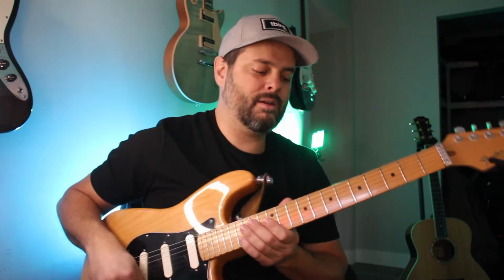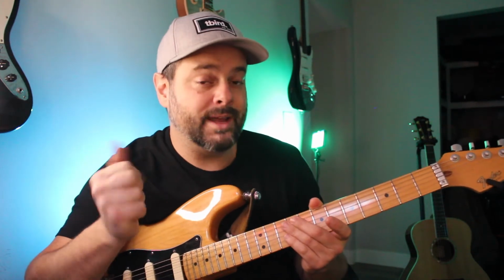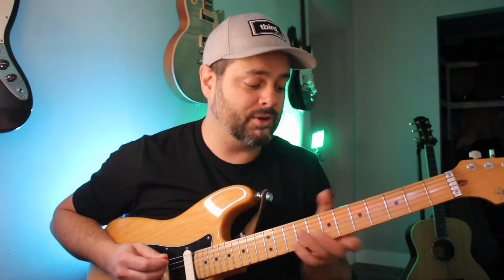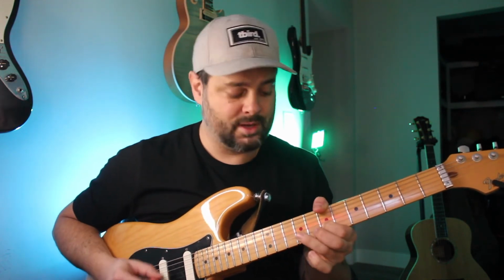My thoughts behind my note choices when I'm soloing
►► FREE WORKSHOP - 5 Steps To Transform Your Solo Over Blues Using The Knowledge You Already Have

What’s involved in the thought process when it comes to coming up with solos and improvisation sessions? Is it the major scale? The pentatonic scale? Arpeggios? Greek modes? Think isolating each chord? What about all the above?

In this video you will learn how I think, what my options are and how I come up with my note choices. In my case, everything started with one thing…